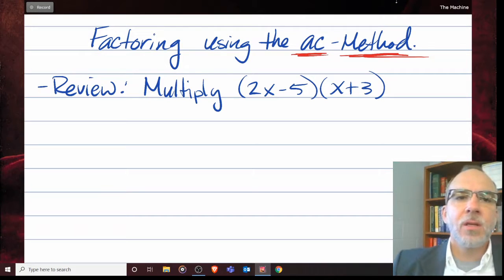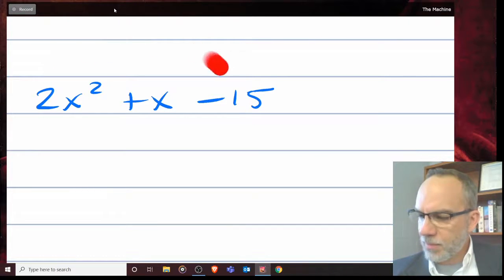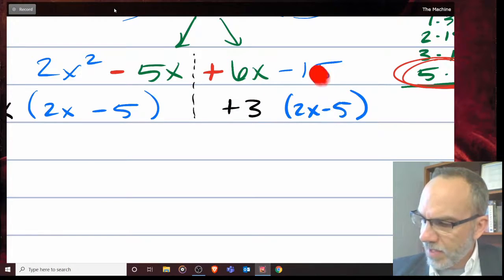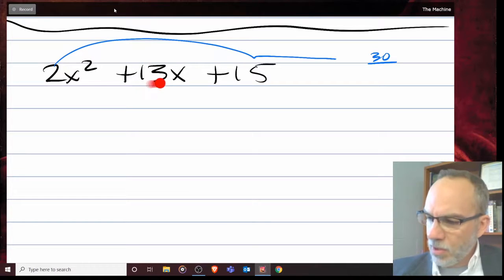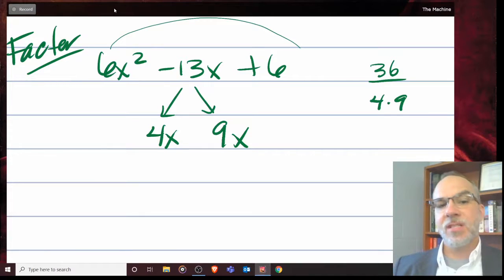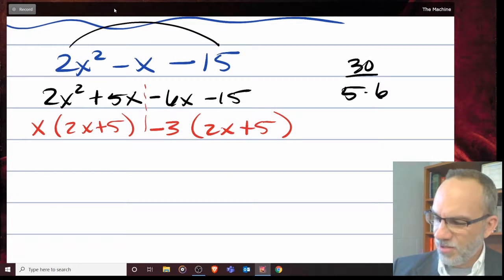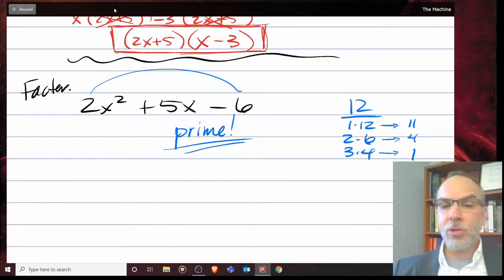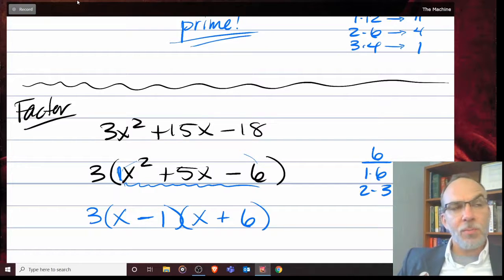Marshable Math: The ac Method of Factoring Quadratics